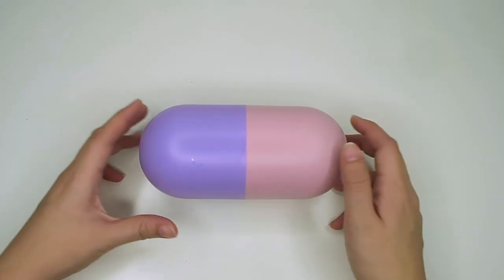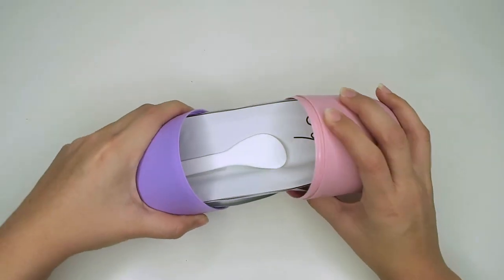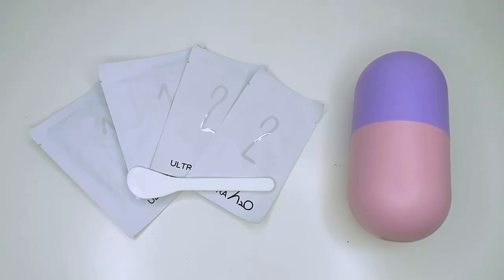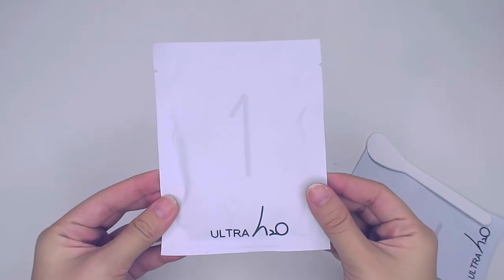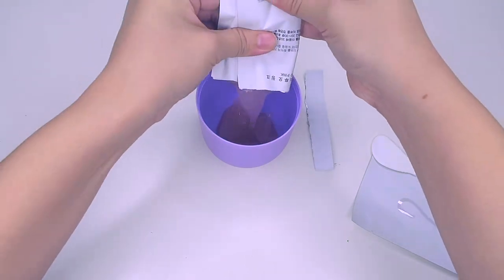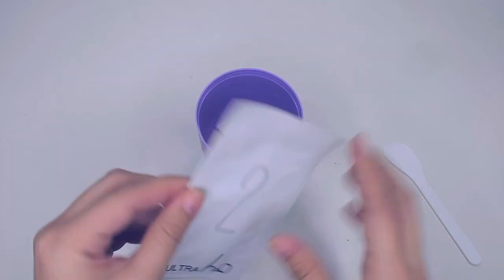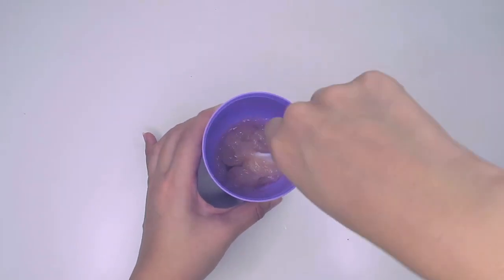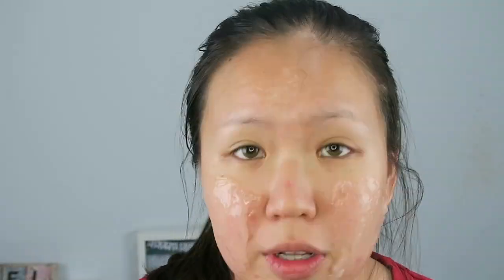Let Me Skin Ultra H20 Modeling Mask | FINGERS CROSSED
I'm back with another modelling mask! The first time I tried a modelling mask was in the first episode of fingers crossed! Is it going to be as disastrous as the last time or can I hopefully redeem myself?

Product: Let Me Skin Ultra H20 Modelling Mask

Fingers Crossed is a series where I try out really interesting or hyped out, mostly Asian beauty products.